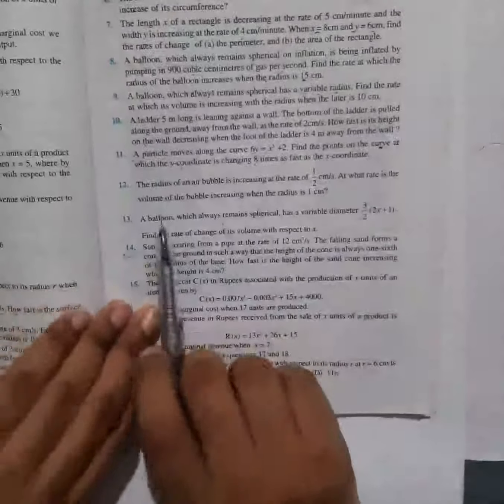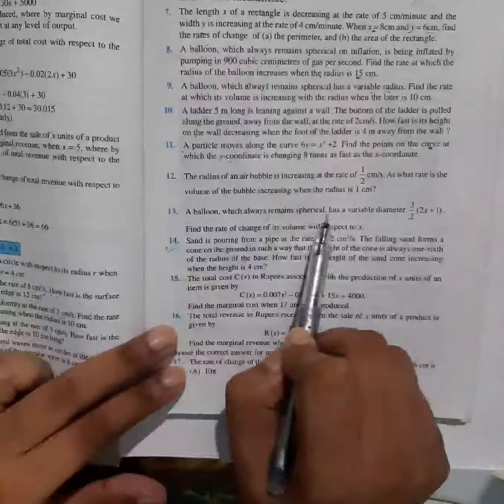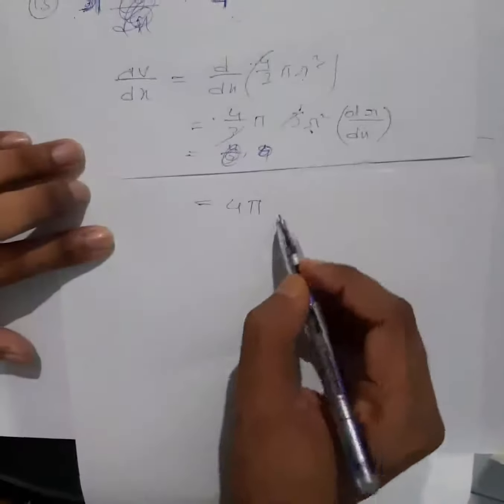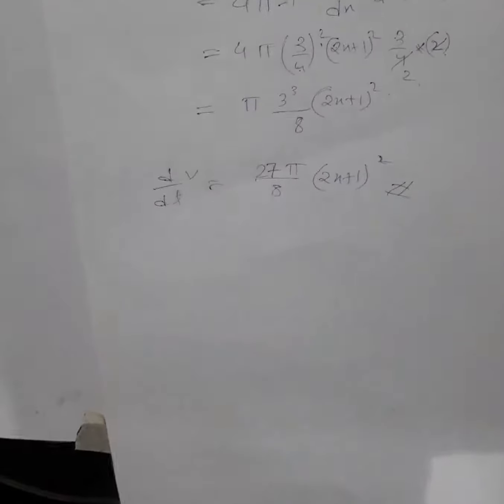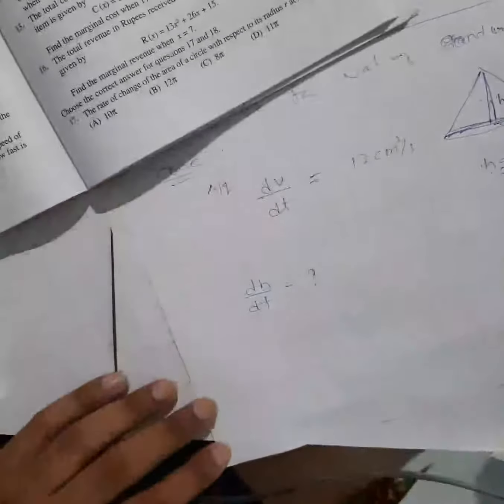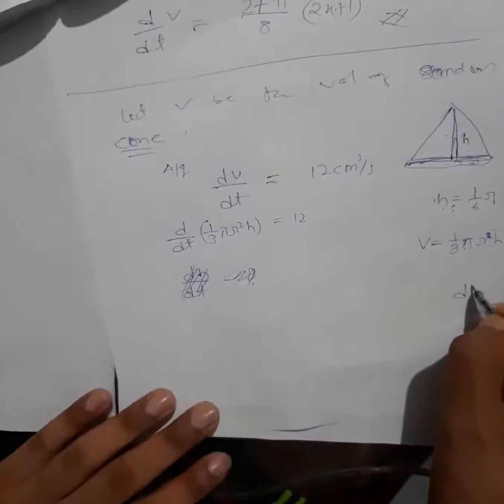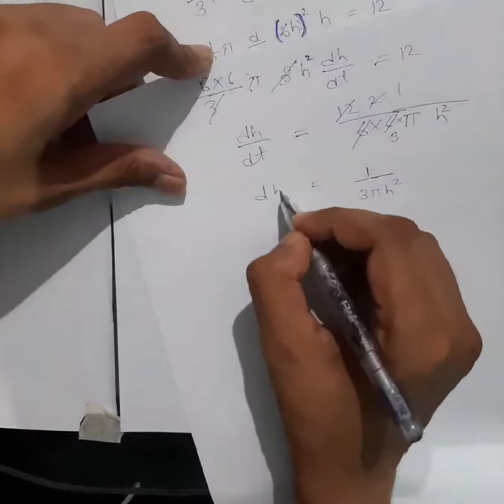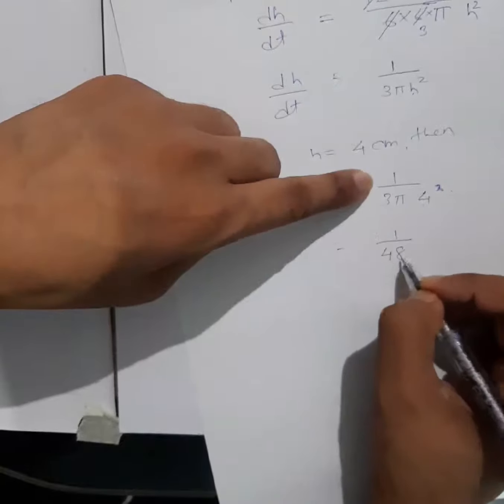Lec-25 part 5